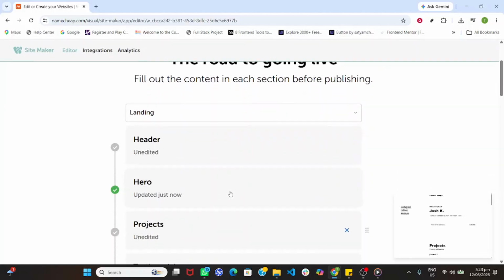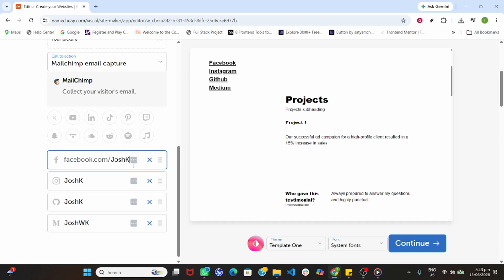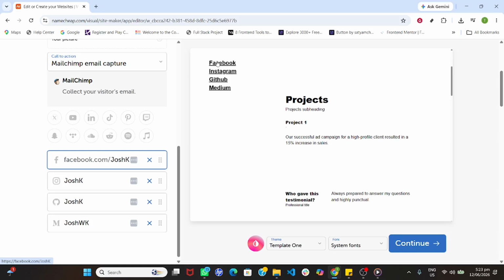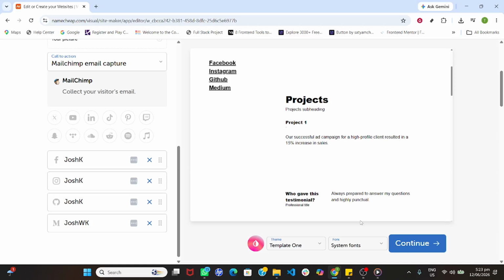How to Connect Facebook Account in HERO Namecheap (Updated 2026)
In this video, we discuss how to connect Facebook account in HERO Namecheap. You'll learn to link Facebook to the Namecheap Hero website builder, enabling social login and content sharing. We walk through accessing Hero settings, adding your Facebook username, and completing the authorization process to integrate social media seamlessly.

00:00 Introduction
00:21 Accessing Hero Settings
00:32 Adding Facebook Profile
00:43 Entering Username
01:33 Authorizing Connection
02:11 Confirmation and Success